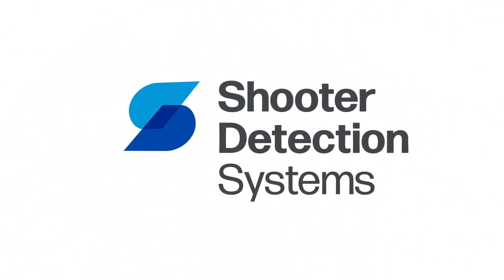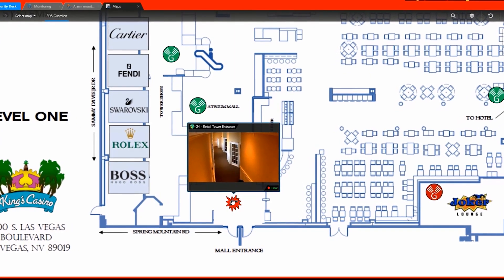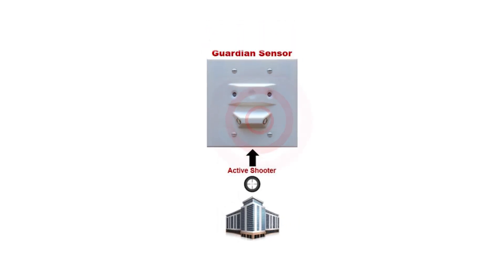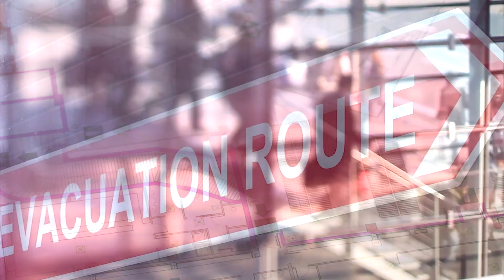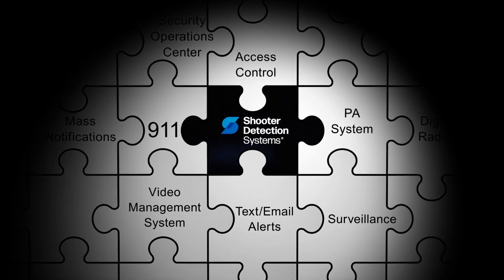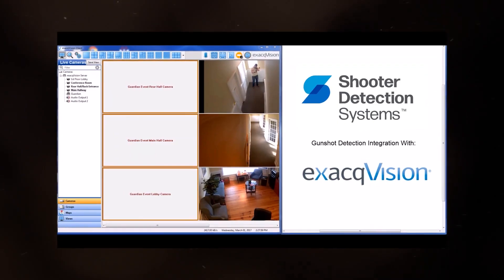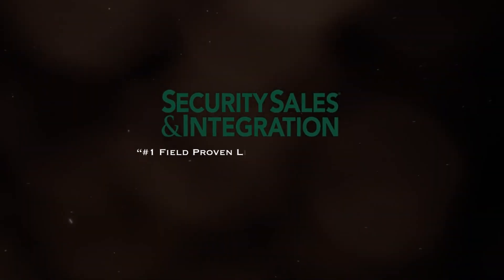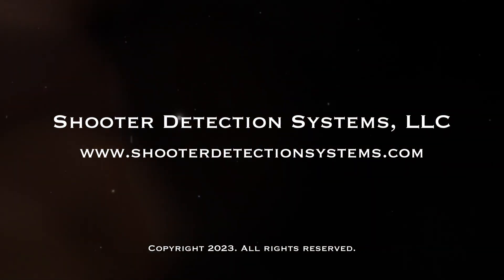Gunshot Detection by Shooter Detection Systems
In this video you will learn about the SDS Indoor Gunshot Detection System, its Government Certifications for performance, and see the many integrations with security systems including leading Video, Access Control, and Mass Notification Systems plus additional, flexible options to broadcast shot notifications via PA Systems, Digital Security Radio, Emergency Lighting, and Alarm Systems.